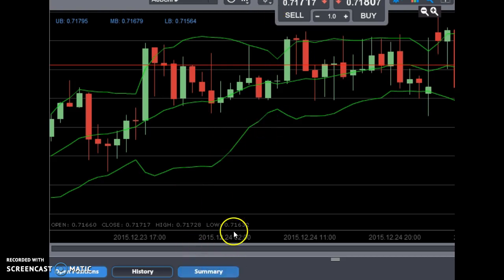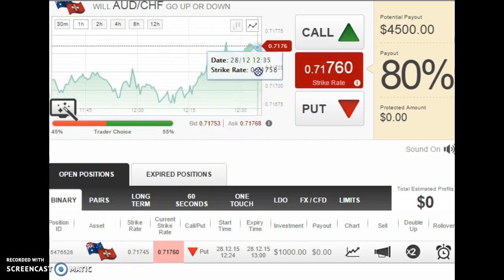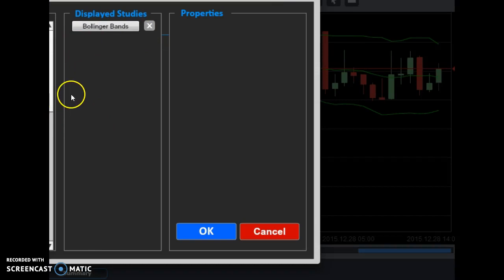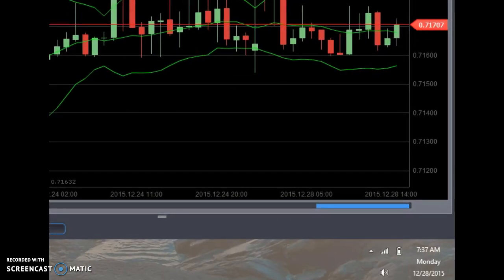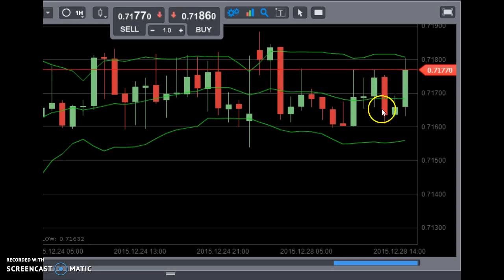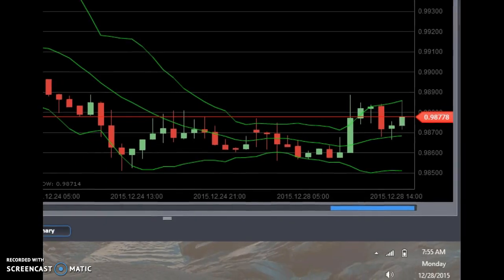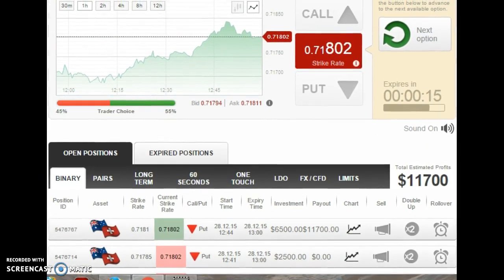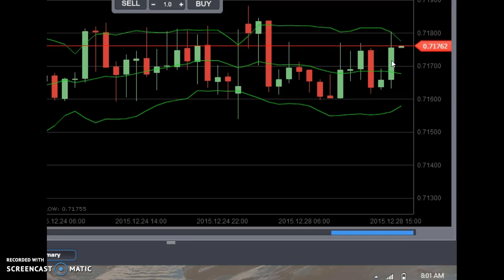Aud/Chf 3 Splits to win $1700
If you are an entrepreneur, investor, speculator, or simply want to double your money, you need to have a look at our strategy for 2016.

This will create billionaires in the next 5 to 10 years!

This will create Multi millionaires in the next 2 years!

This has already created over 300 Millionaires in 2015!

Watch the video on digital currency so you understand what we are doing here with strategy #3 and if you want to make some serious money this year then get back to me with the below info and I will spend the time to get you all the details.

Name
Phone
Country

This will be the best decision you make for 2016... Guaranteed!

Raymond
Binary Option Trading Strategy